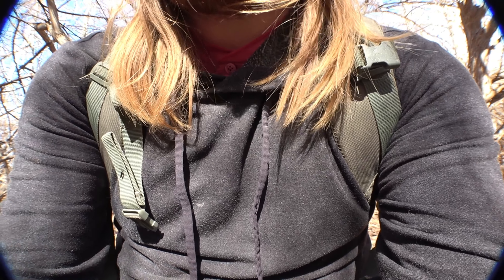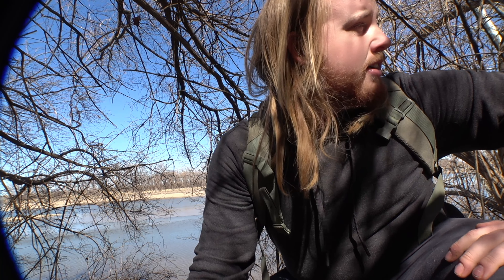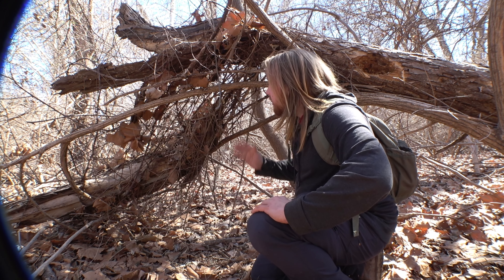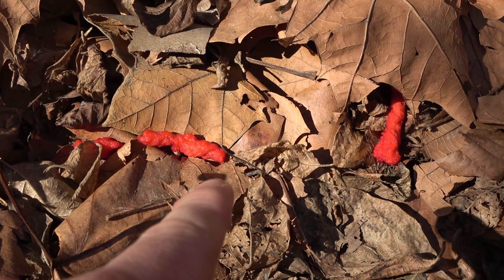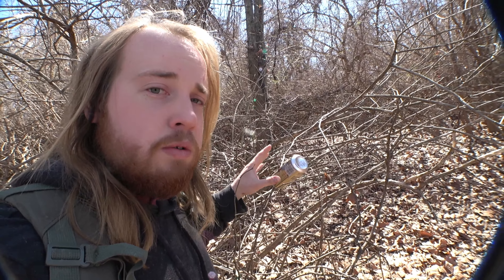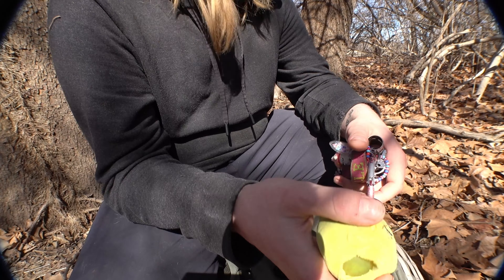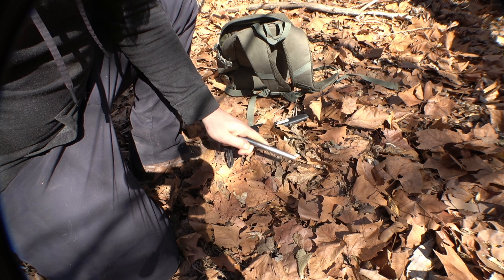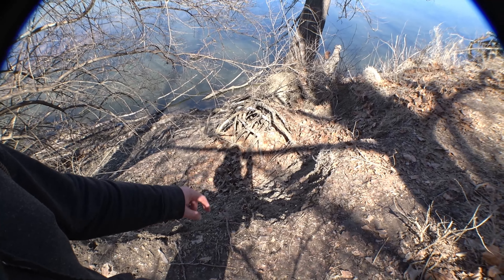How NOT to Survive in the Woods: A Guide for the Comically Inept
Today is a good day to survive, and an even better day to teach. So, Please sit back and learn. You may rely on this information one day. Anywhere from ground grown hot cheetos, to making a fire the proper way, I demonstrate it all for you.